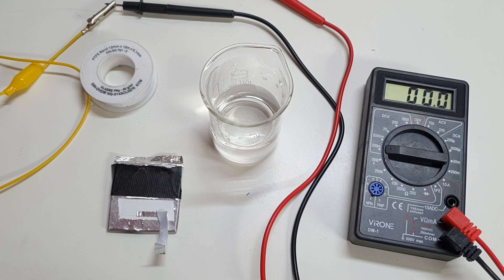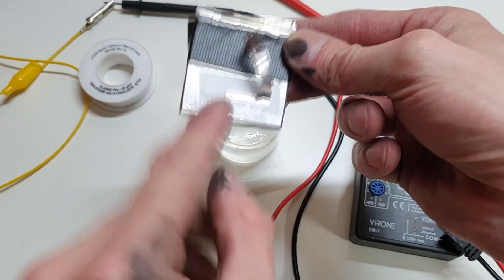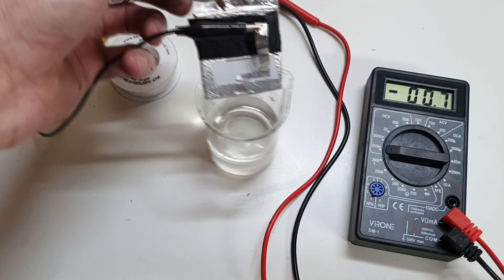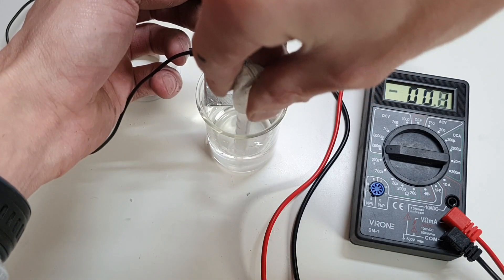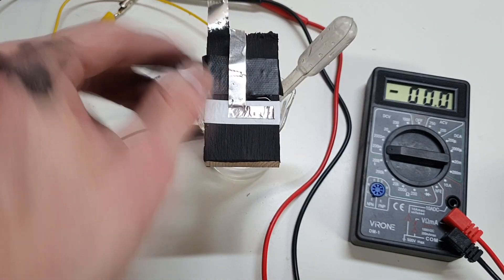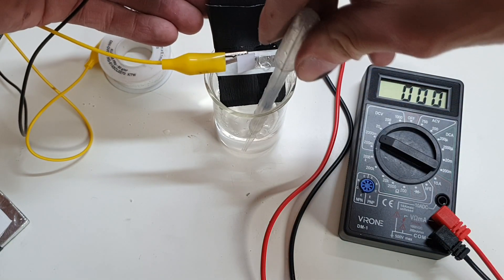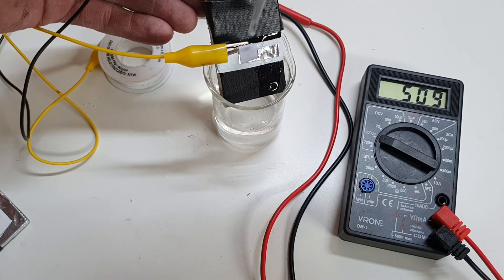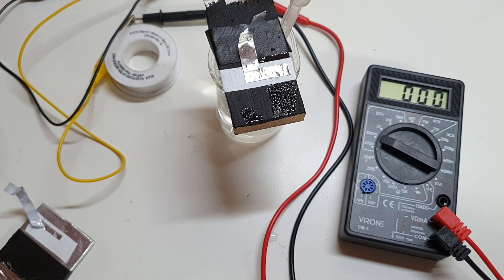Rain Fuel Generator from Conductive ink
Here I make Rain Fuel Generator out from conductive ink with huge output! The output voltage is 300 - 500mV and much over 700mV when the water drops hit the cell faster or harder. But in constant water flow the voltage goes down a bit but the current is higher.